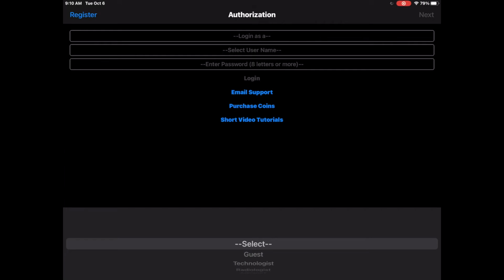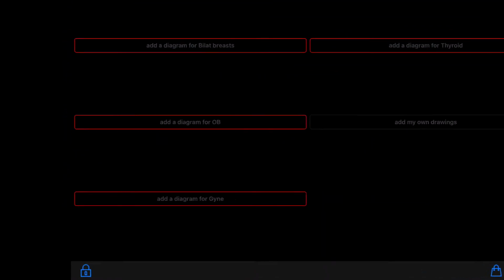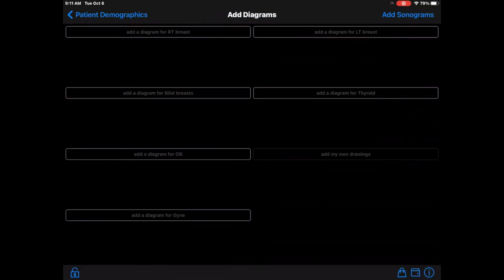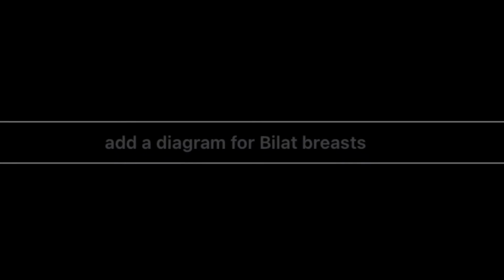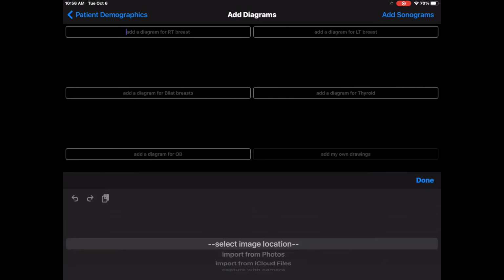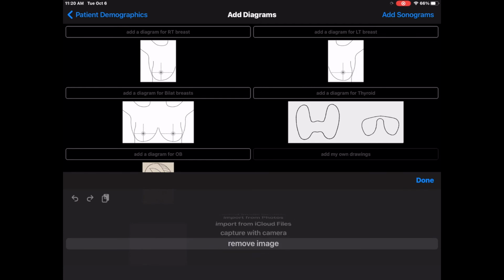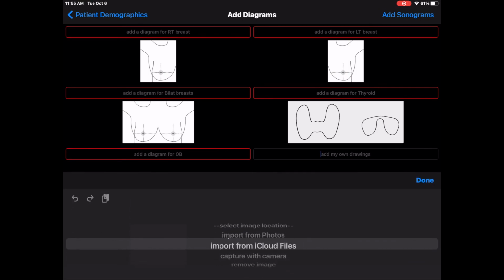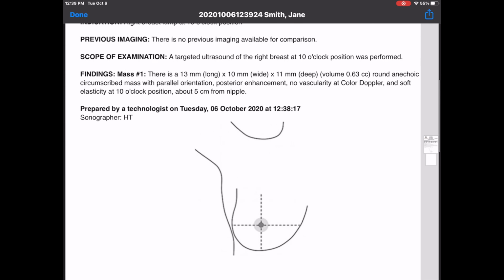Tutorial #8: How to add a diagram to technologist worksheet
In this tutorial, you will learn how to add a diagram to technologist worksheet.